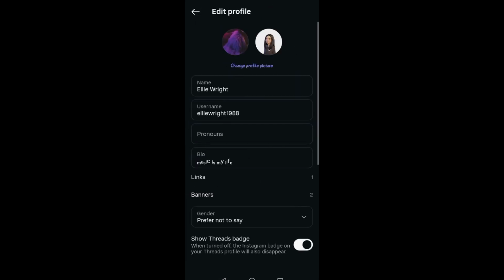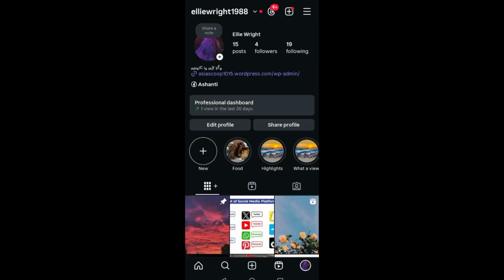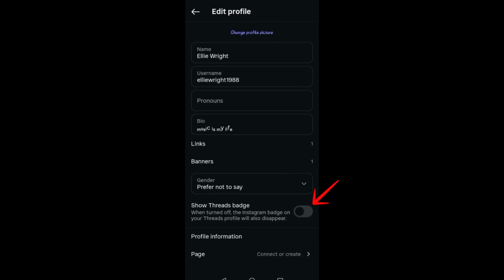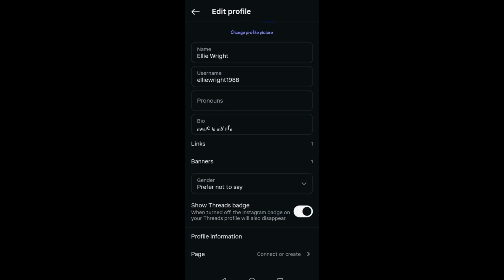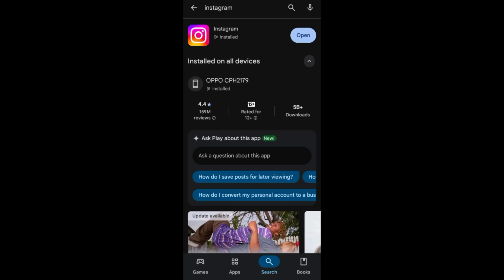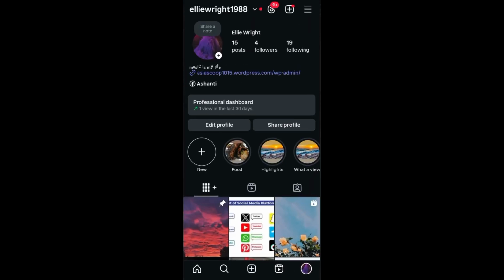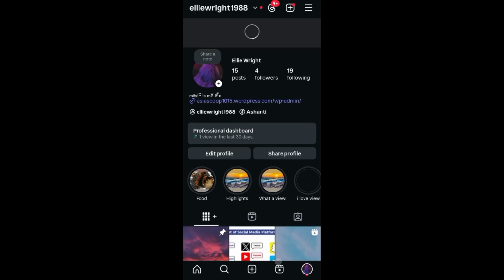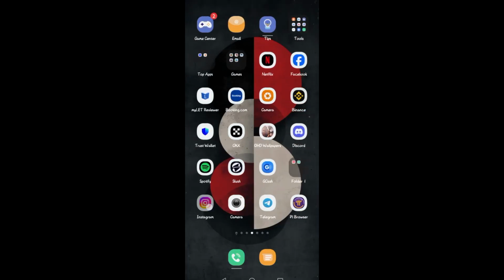How to Hide/Unhide Threads Shortcut on Instagram 2025 (Step by Step)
Learn how to hide or unhide the Threads shortcut on Instagram in 2025 with this simple step-by-step guide. Customize your Instagram app for a cleaner, more organized feed and take control of your shortcuts with ease.

Perfect for anyone looking to optimize their Instagram experience.